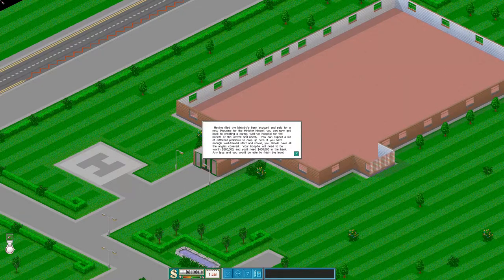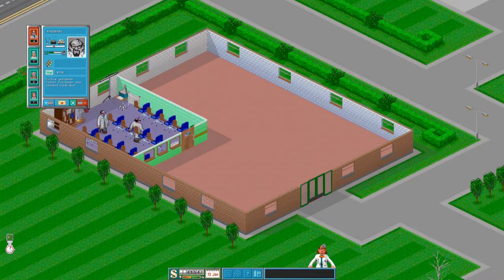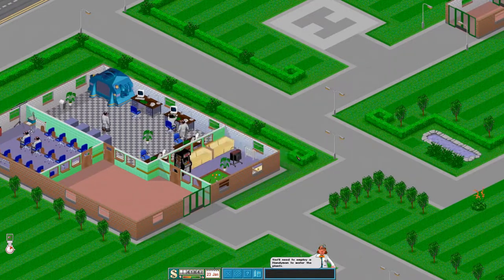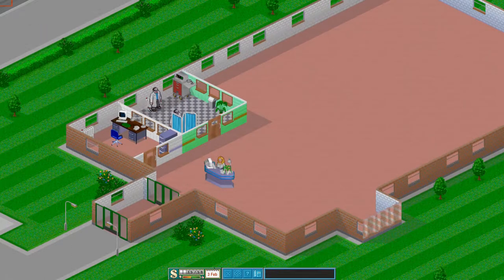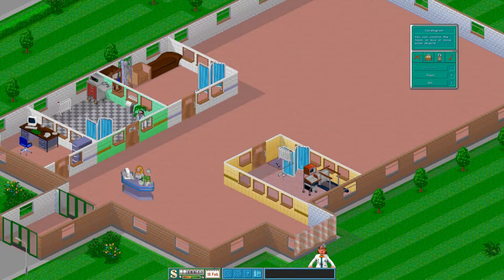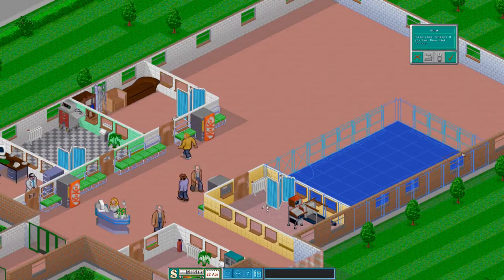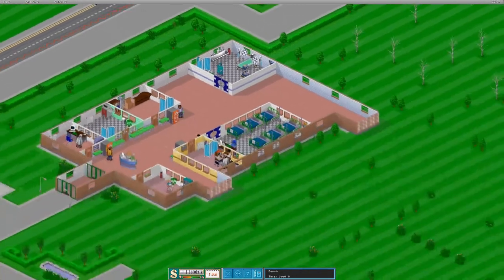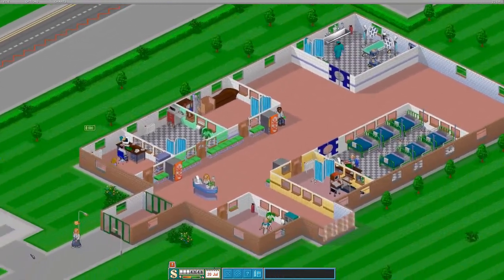Theme Hospital Let's Play E09 | CorsixTH | Failure! Caught in the broom cupboard!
CorsixTH Theme Hospital let's play.

Can we make it our way through the challenges ahead. Bloaty Head, King Complex and all the silly illnesses await.

Oh no guys! I failed the level, my money dropped too low! I will jump back to the beginning of the level for the next episode.

Powering through the last few episodes before starting a Two Point Hospital Let's Play!